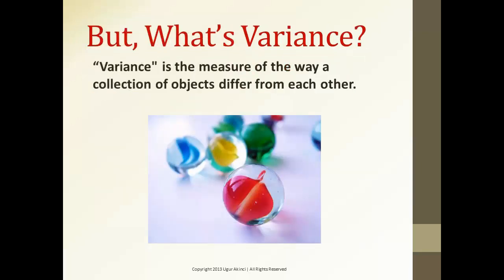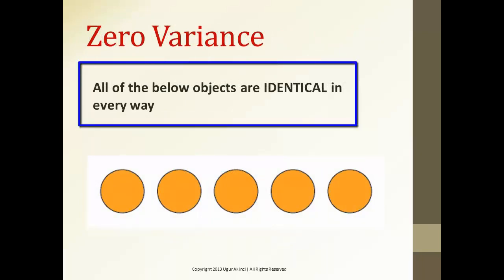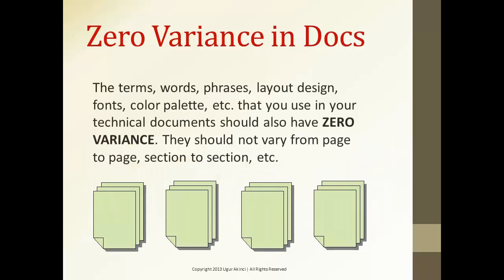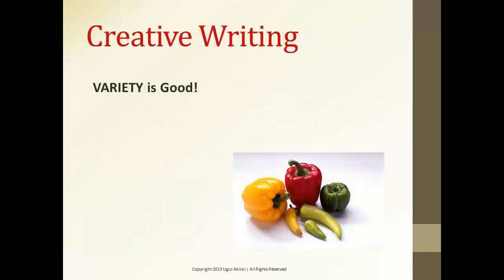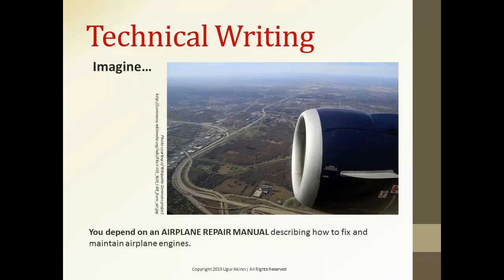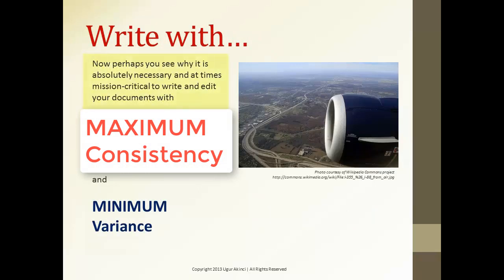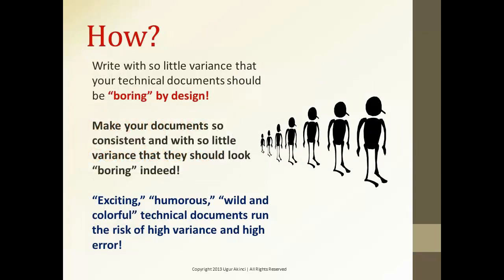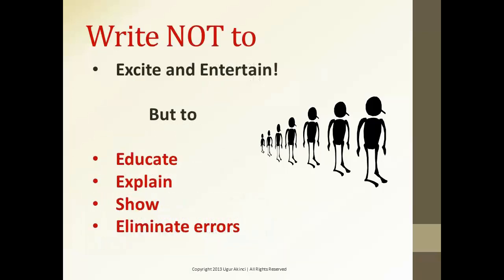How to Eliminate Variance from Your Technical Writing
Variance is a sinister foe of consistent procedural writing and must be eliminated as much as possible. Not discussed frequently in books devoted to good writing, variance is at the root of most bad writing today, especially in technical communications. Watch this video to understand what it is and how it can be eliminated.
Technical communication courses to help you in your technical and business writing career: